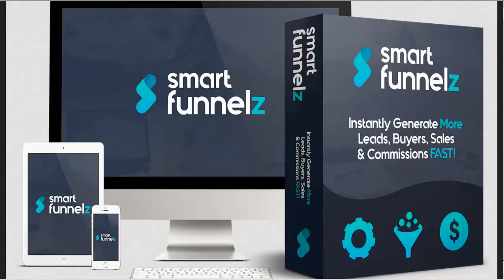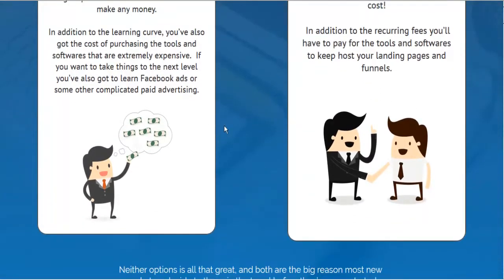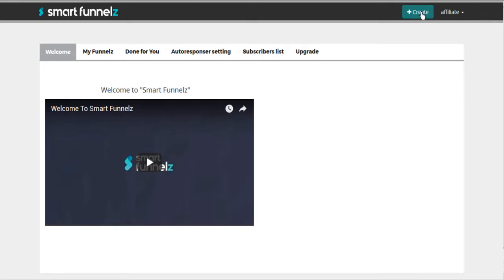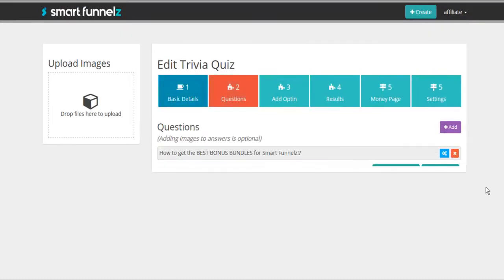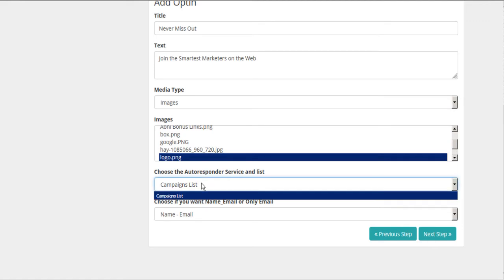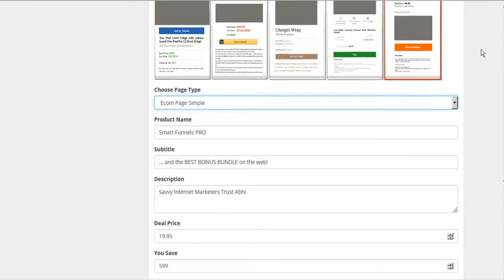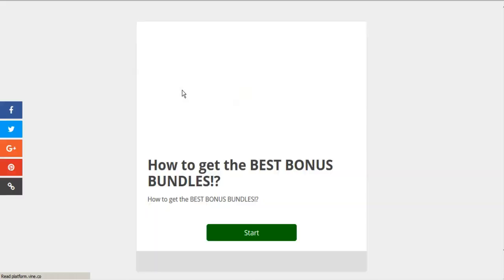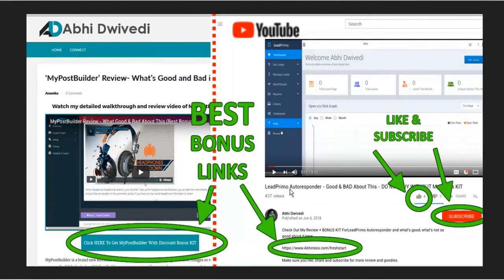Create Interactive Quiz Funnels That Work!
Pretty cool way to create interactive quiz that help you get from engagement and attention online.